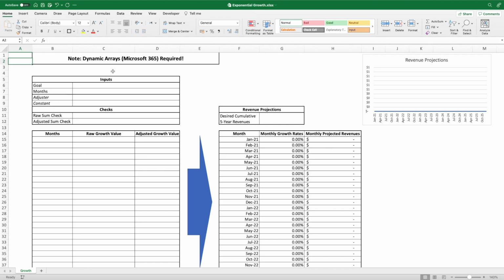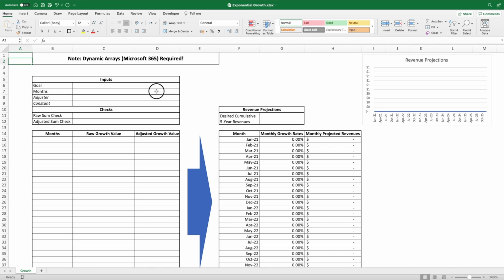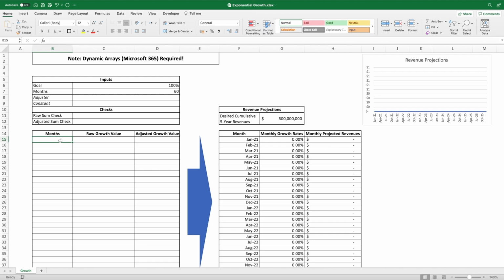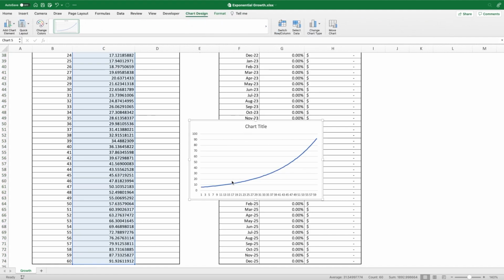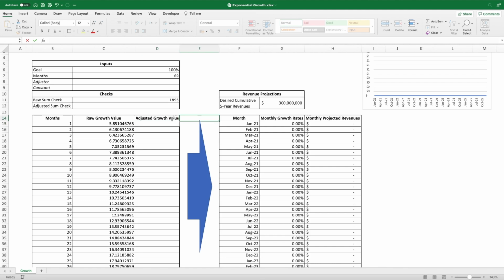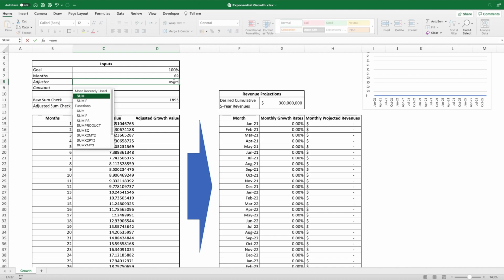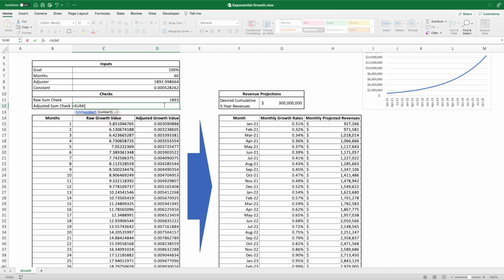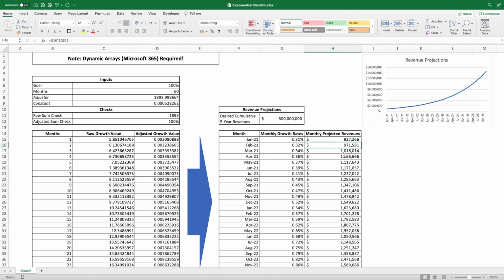Make Anything Grow Exponentially! | How to Make an Exponential Growth Curve | Excel Tutorial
This is a super useful tool for projecting any sort of growth over a period of time, whether it be users, revenues, production or anything else! This will allow you to take 100% of any value and spread. it exponentially over your desired set of periods.

The adjuster formula used within is:

=SUM(GROWTH(SEQUENCE(C7)))

Also, don't forget to add a "#" to relate a number or function to your sequence!